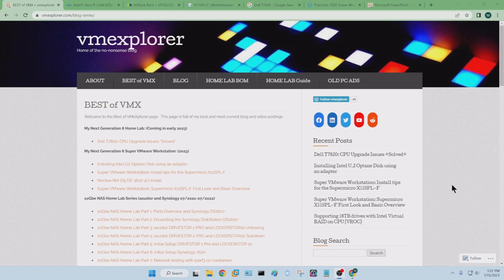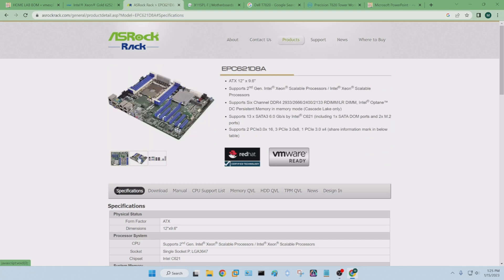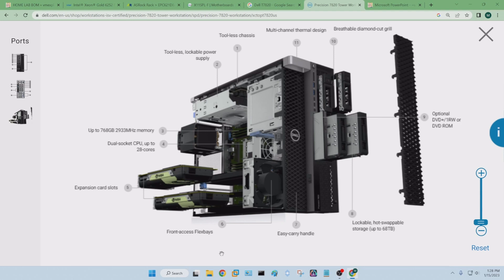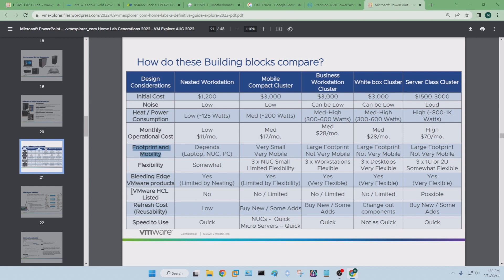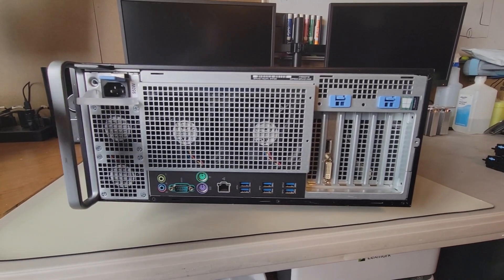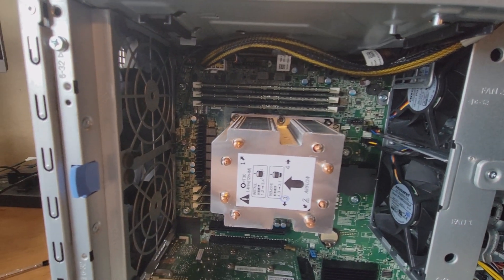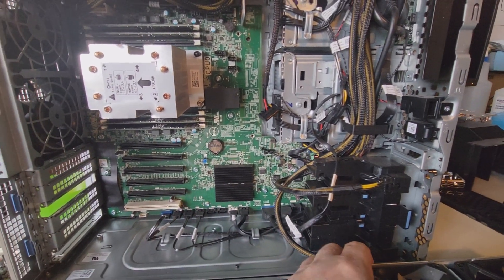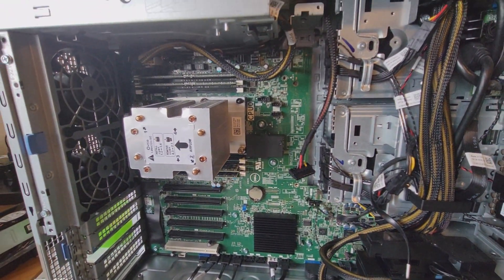First Look GEN8 ESXi/vSAN ESA 8 Home Lab (Part 1)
I'm kicking off my next generation home lab with this first look in to my choice for an ESXi 8 host. I plan to evolve this host into a vmware vsan ESA cluster with intel Optane drives.

NOTE: This is just a first look around some of the ideas I'm forming for my next generation home lab and in no way is this my final build.  I recommend folks check out my play list to see how this Home Lab evolves.

*Update* Mar-20-2023: My most current Build of Materials (BOM) can be found

There will be more videos to come as this series evolves!